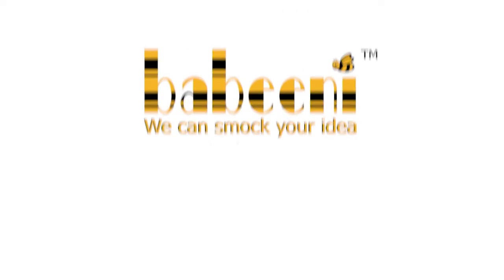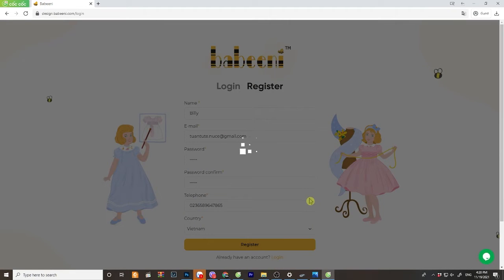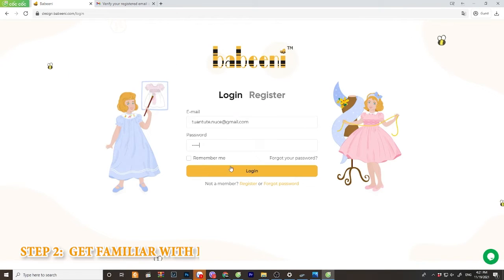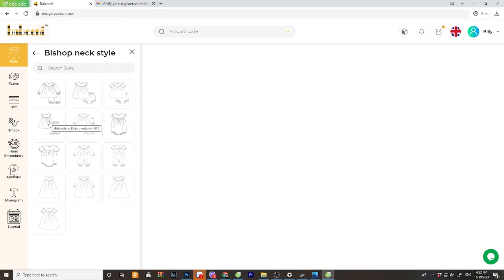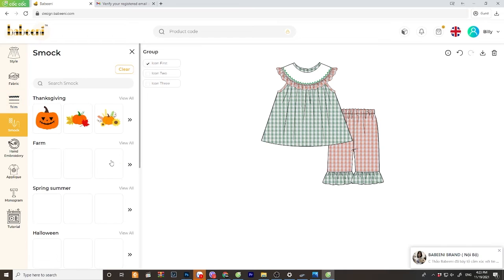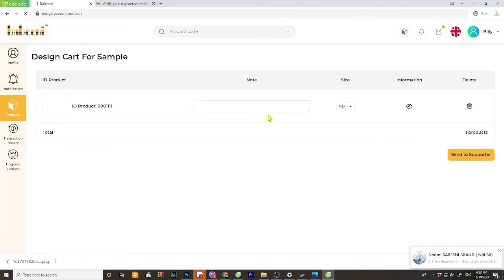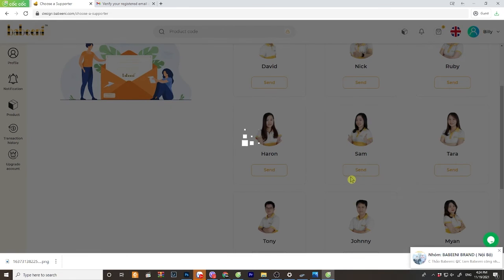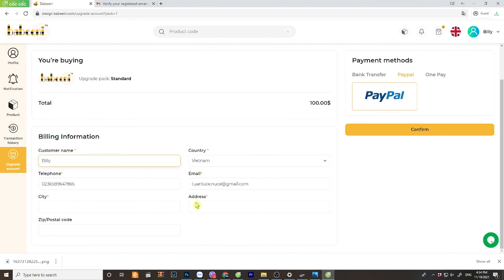Babeeni Guide to use the Design Application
Let's see steps to use the Design Application to customize your own designs!